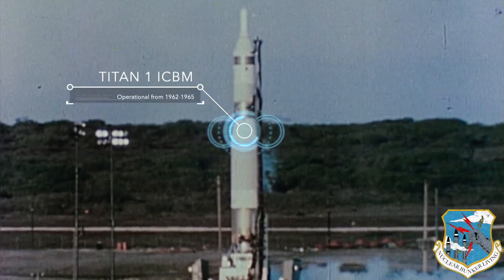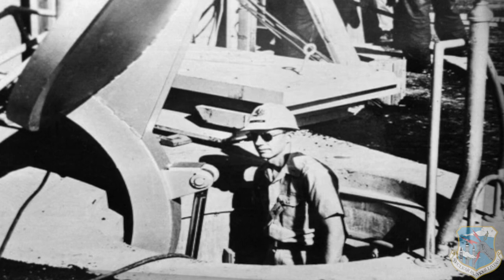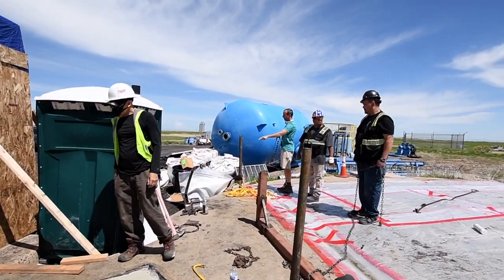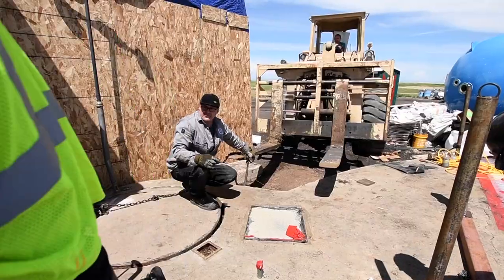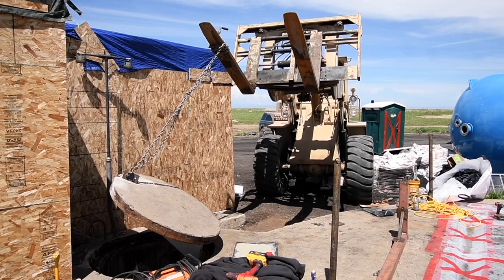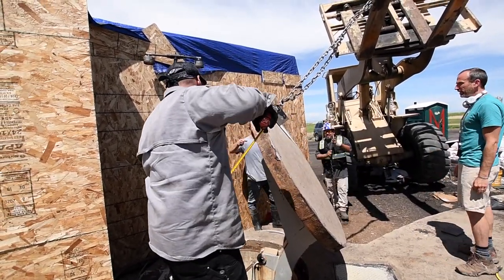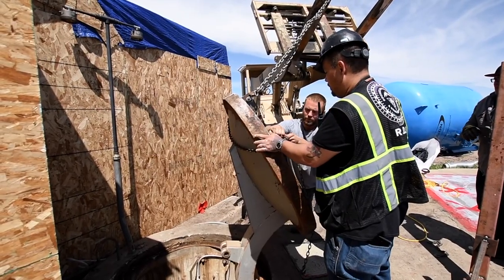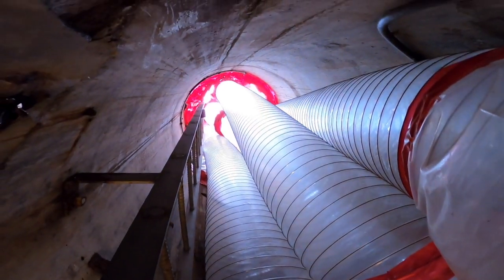EP. 16 - GRUESOME DEATH That Crushed The Head of a Missile Engineer.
EP. 16 - This week on 'Nuclear Bunker Living", we open up the original "gofer hole” entry portal hatch to the Titan 1 for the very first time. A fatal accident in 1961 occurred in this entry portal hatch when a missile engineer slipped at the bottom of the spiral steps and had his head crushed by the heavy steel reinforced revolving doors in the entrapment area.

 The Titan 1 underground Nuclear Bunker was developed during the Cold War as a deterrent against a Soviet nuclear strike against the United States. The Titan 1 Missile Silo complex was armed with 3 Nuclear Missiles, each 98 ft missile was armed with a destructive 4.5 megaton warhead and payload [the equivalent of 4.5 Million Tons of TNT per missile].

With the worldwide Covid pandemic of 2020, forced lockdowns, food and supply chain disruptions, severe travel restrictions, riots and looting of his local neighborhood in the Hollywood Hills and other communities in Los Angeles, it was time for Nik to leave.

Nik leaves his hillside mansion in the Hollywood Hills to live in an abandoned 1960's Military Nuclear Bunker that was designed as an underground city 165 feet deep. The Titan 1 Nuclear Bunker Complex was decommissioned in 1965, frozen in time and lay abandoned until now. It remains the largest privately owned underground bunker complex in America:

Be sure to follow 'Nuclear Bunker Living' on Instagram and on TikTok

Be sure to catch up on the first 5 Episodes of the 'Nuclear Bunker Living' You Tube series.

The Titan 1 Nuclear Bunker Complex was the largest secretive underground complex of its time and still remains America's most hardened underground structure. Construction for the Titan 1 commenced in 1959. It was designed as a virtual underground city with independent power for 17 buildings and domes up to 165 feet deep, 35 Million gallons of annual water allocation, sewer, kitchen, bathrooms, sleeping quarters with chemical, biological and nuclear air filtration.

Over 600,000 cubic yards of earth were removed in the facility's construction, 32,000 cubic yards of epoxy polymer- modified concrete rated at up to 15,000 PSI, 300 tons of piping, 90 miles of cables, 3,000 ton of 3 inch rebar and a labyrinth of 2,500 feet of expansive tunnels.

The Titan 1 Nuclear Bunker Complex cost the American taxpayers a total of $47 million [1962 $ Dollars] to build. Indexed to inflation, the replacement value of a Titan 1 Nuclear Bunker Complex today would be $325 Million Dollars.